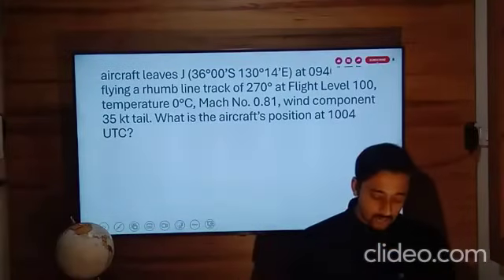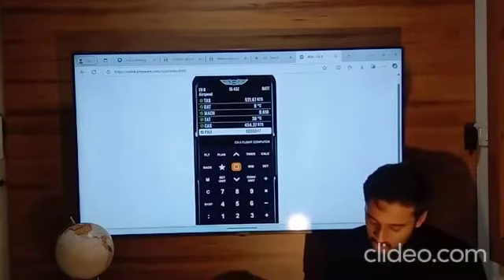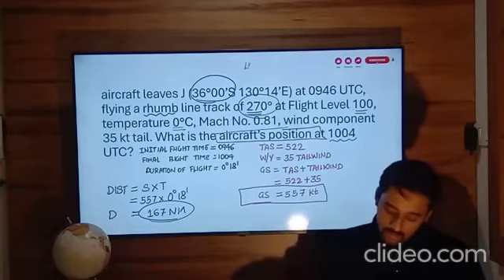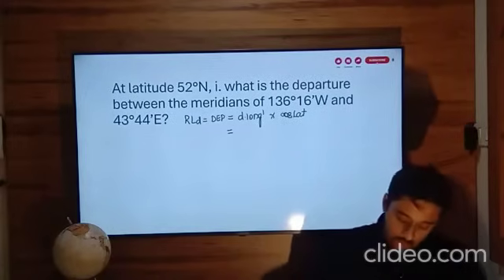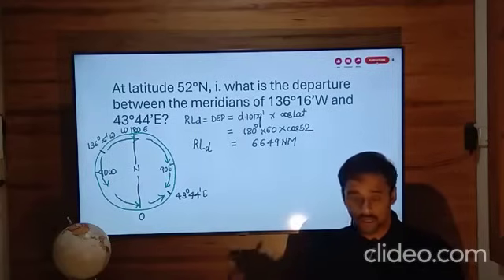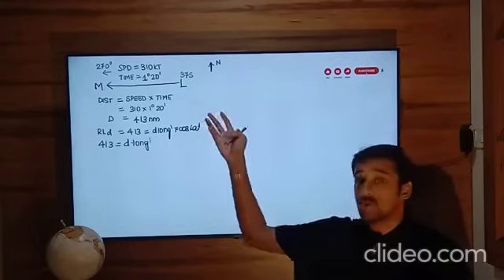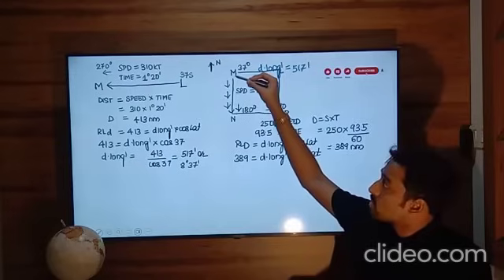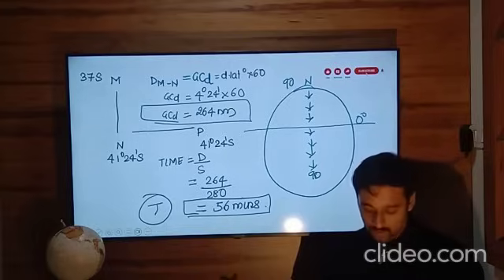Departure Solved Back Questions | Oxford Navigation | General Navigation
This lecture covers important concepts on which numerical sums are based. Back questions of Convergency chapter test a student's understanding and grip over the chapter. Convergency has a very high weightage in both Ground theory ( Gen Navigation Radio Nav) as well as in Flying.

I have divided the total of 15 questions into a few lectures keeping in mind the concentration spans of students.

All the Best! You Can.